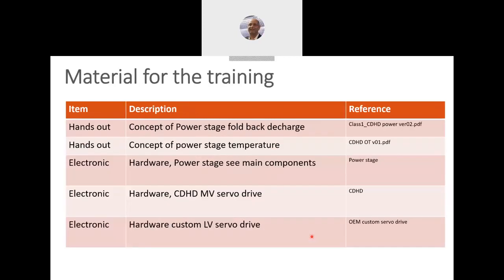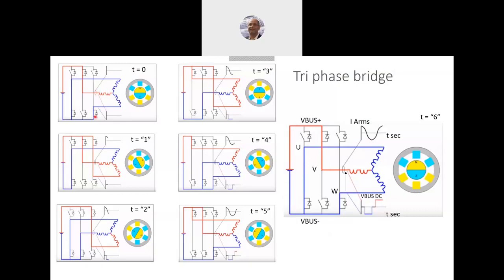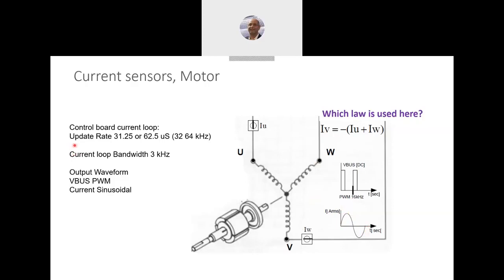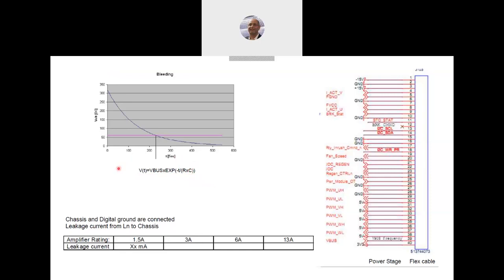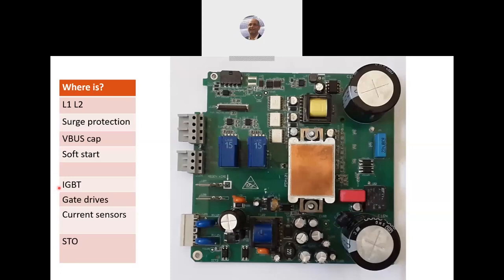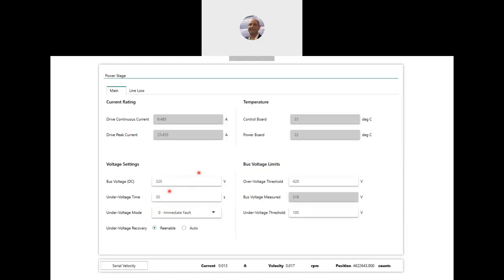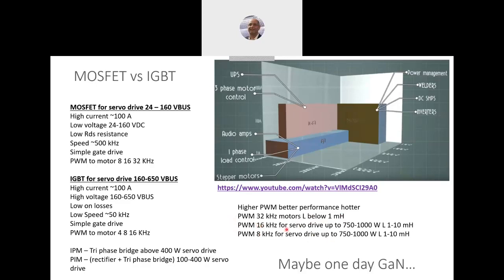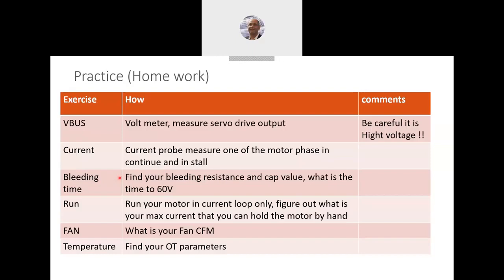Servo Drive Power Stage English version 07 04 2020